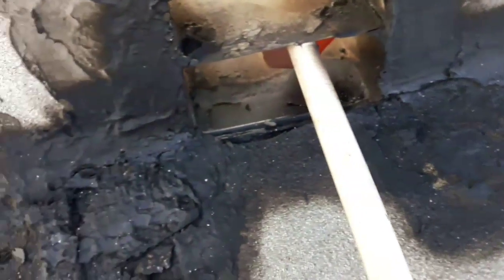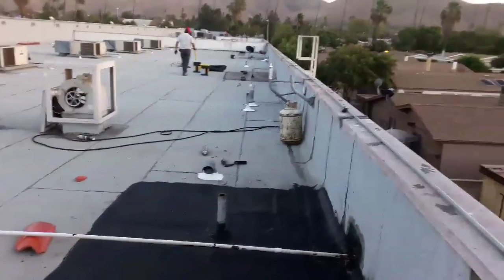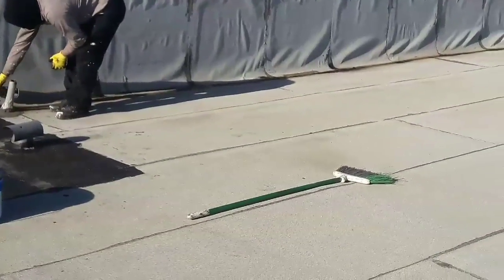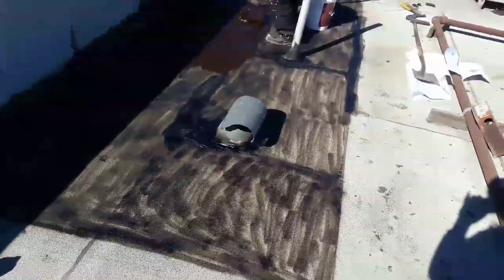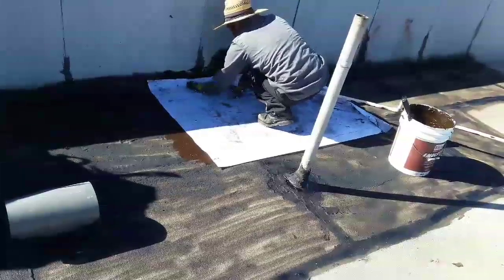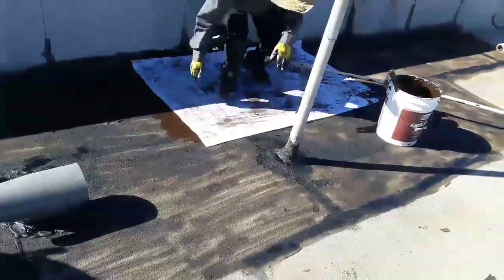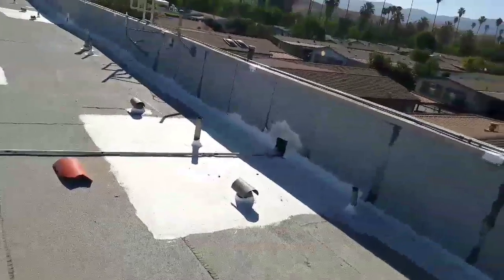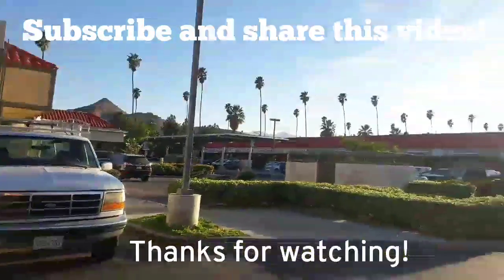ROOF REPAIR: Use this product to easily stop any water leak!👍👌💪😃😀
Here is a video on how to repair a commercial roof , I did this repair 2 years ago and already went thru 2 heavy storm seasons and not a single leak showed up.
try my method , you might like it and get a lot of work on your own.
it took us 5 days to finish the whole shopping center roof .
Eric Garcia.